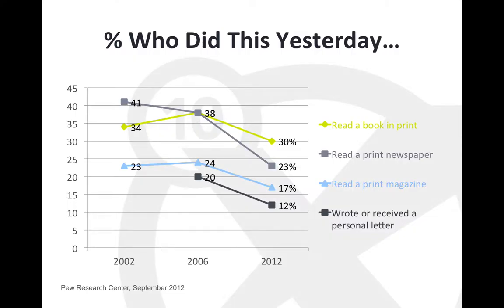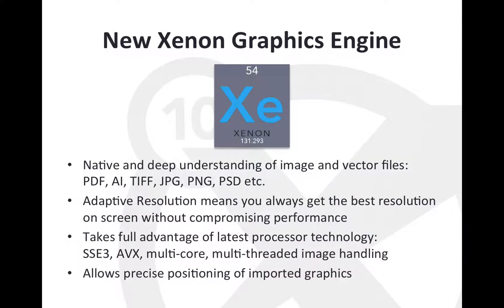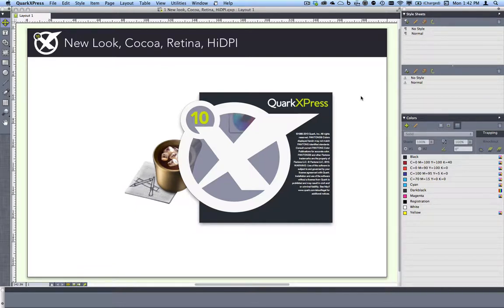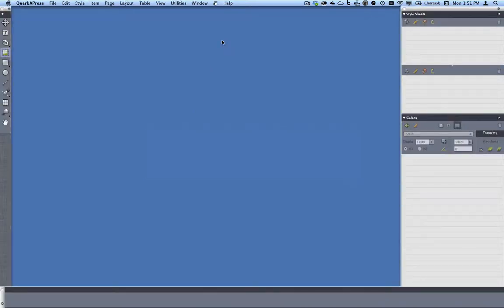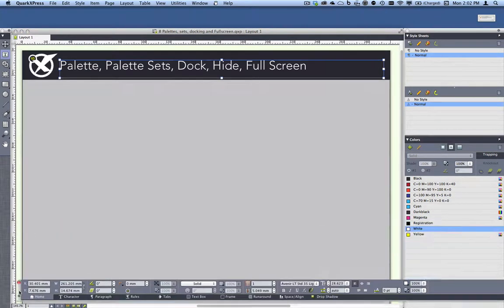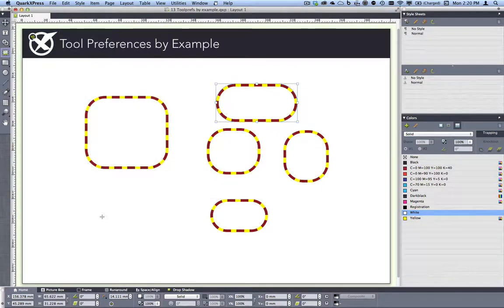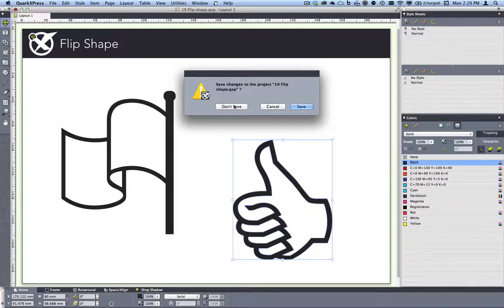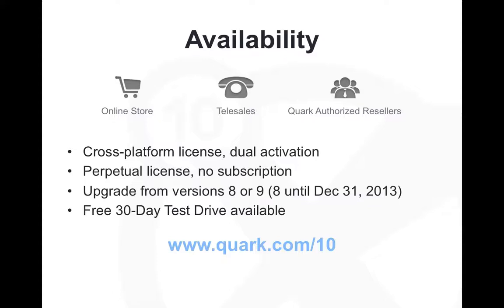Introduction to QuarkXPress 10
Here's a great video that shows you all the features, updates and more on the new QuarkXpress 10.